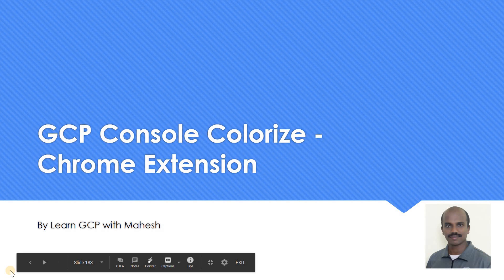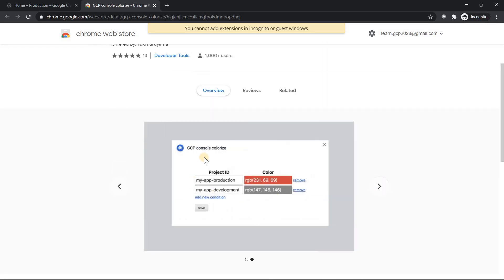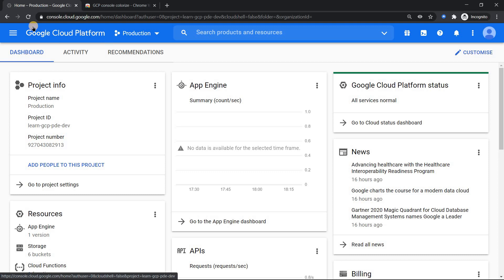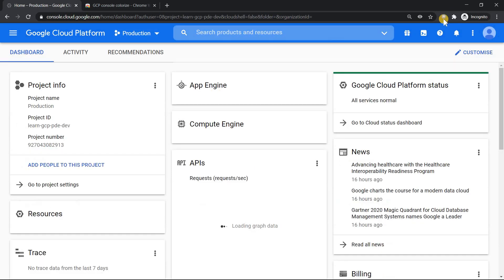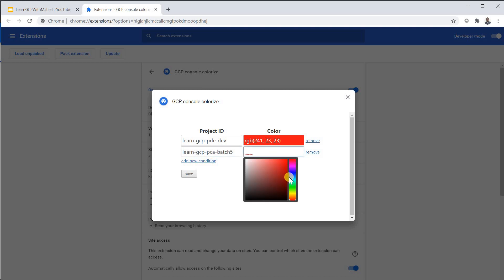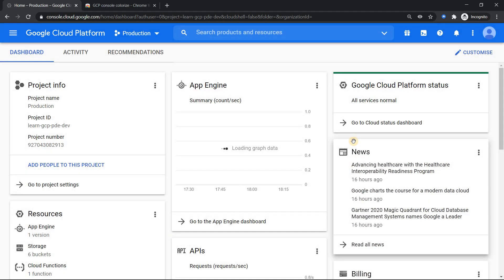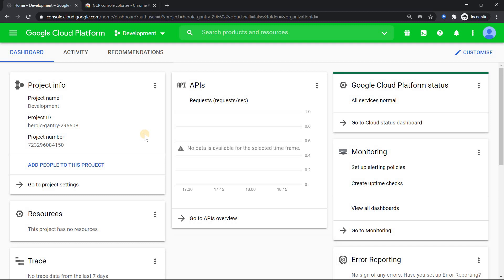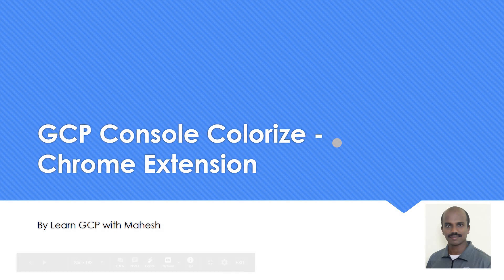GCP Console Colorize - Chrome Extension | Differentiate b/w Production/Staging/Dev GCP Projects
0:00 - Intro
0:35 - GCP Console Colorize Chrome Extension in Action
5:02 - Conclusion